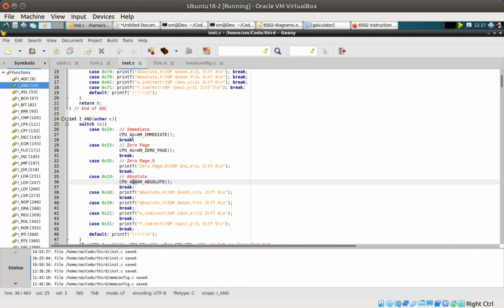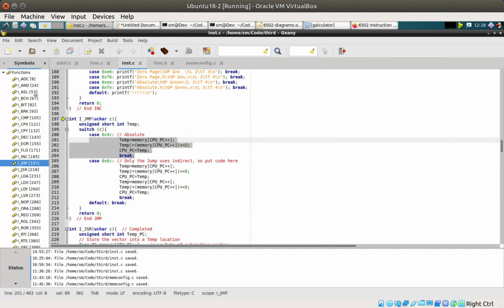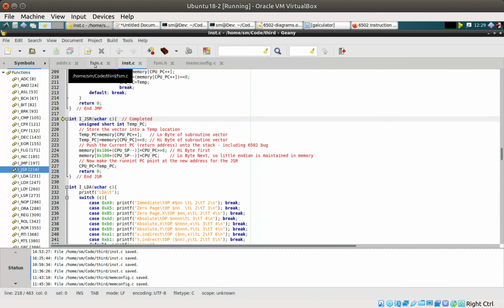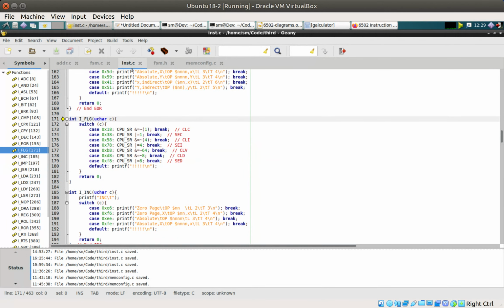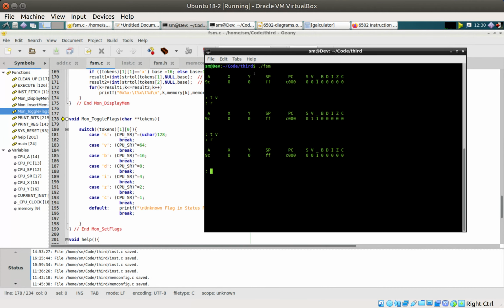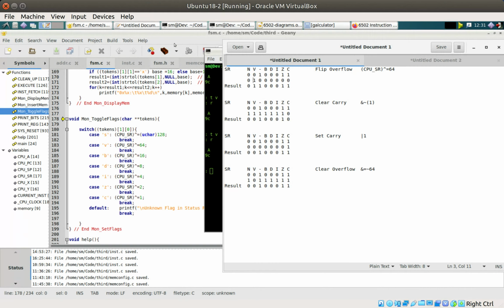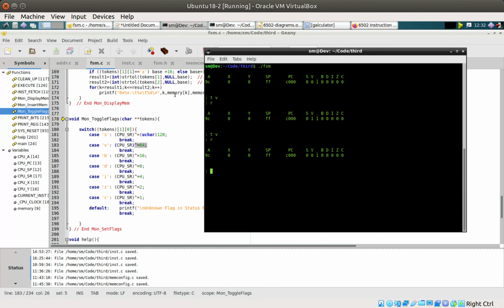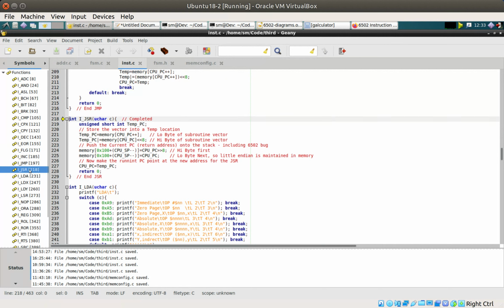6502 Emulator 10 - Phase 3 Emulator Code Video 1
This is the first video to explain the next phase of the Emulator evolution.  It is the first phase that adds instructions that can be executed, as well as addressing modes.